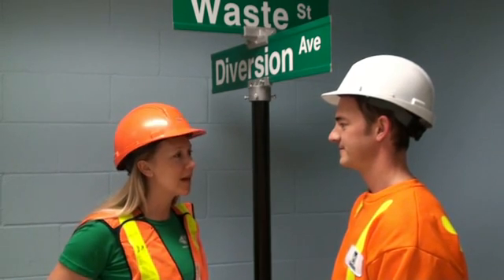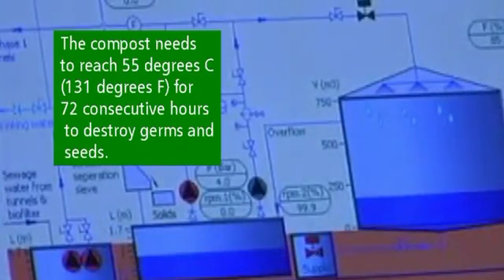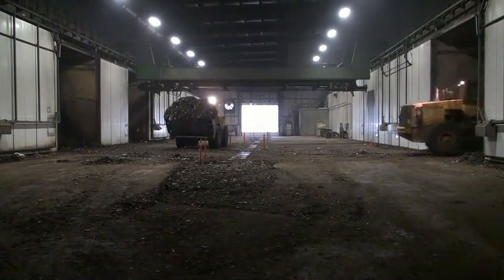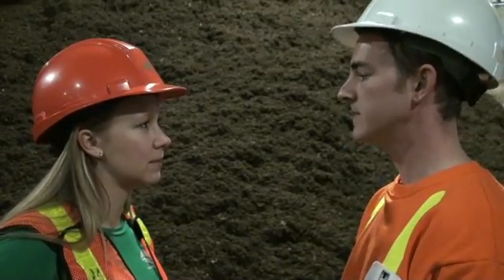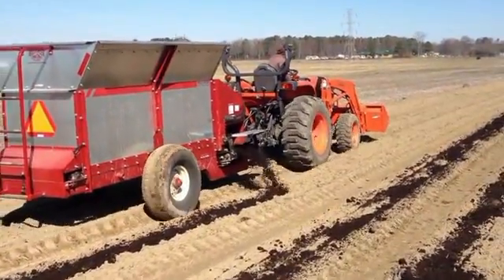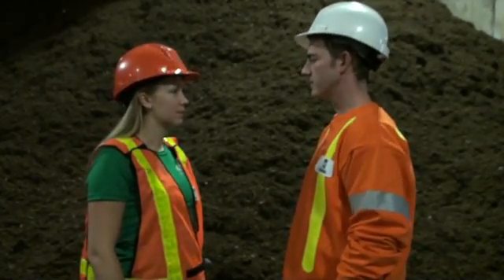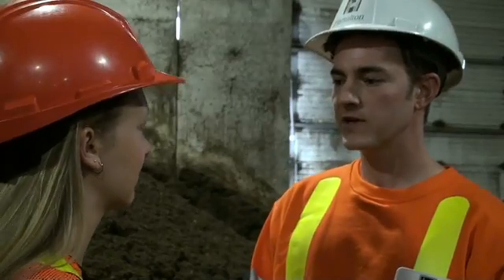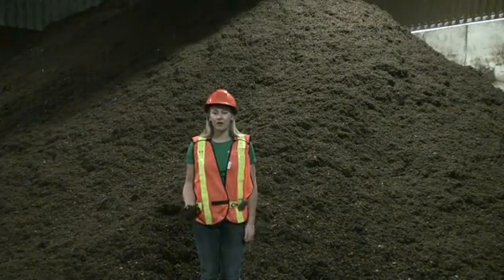How we compost GreenCart organics in Halton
Nicole Watt from Halton Region interviews Glenn Watt of the City of Hamilton, to learn how GreenCart organics are composted to help our environment.